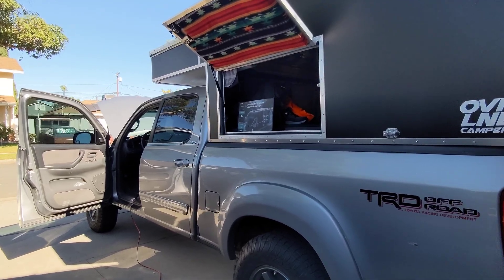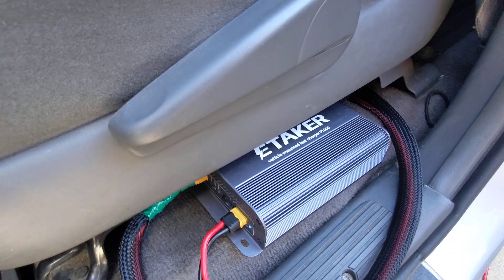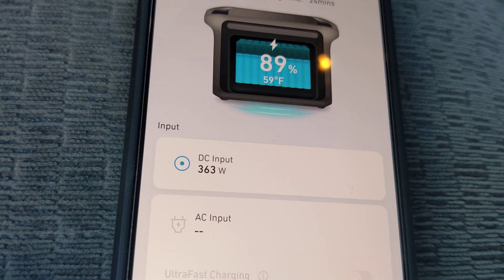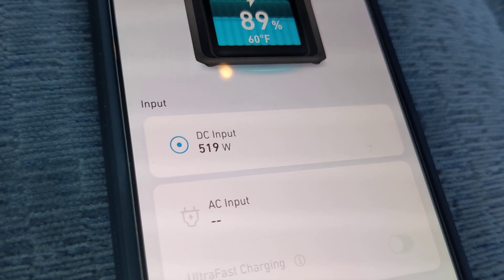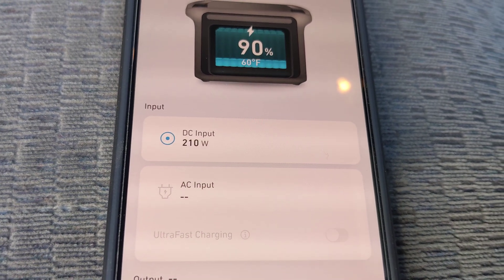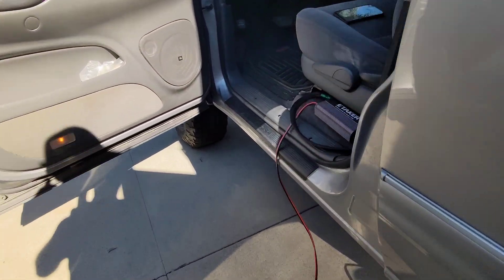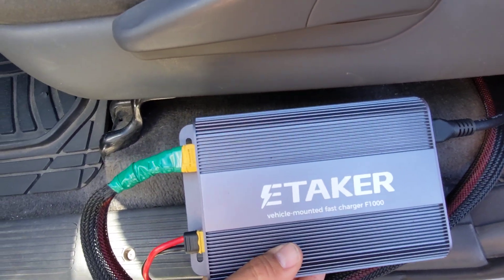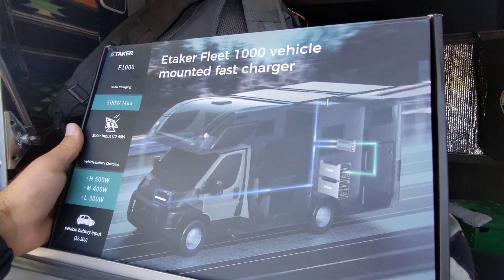Etaker F1000 demo: fast charger for camper battery or power station - 1000W from alternator + solar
Etaker F1000

The Etaker F1000 is a vehicle-mounted fast charger for your camper batteries and portable power stations. We use it in conjunction with the Anker Solix C1000 and Renogy 100 watt solar panel and it's been working out great to keep our devices charged up. Etaker sent us this product to review and cover for you guys. Let us know if you have any questions in the comments!

Etaker F1000

Anker Solix C1000 Power Station